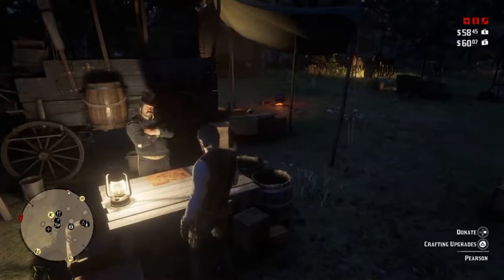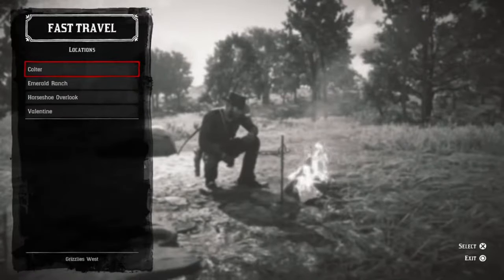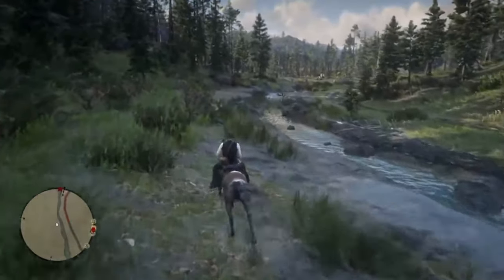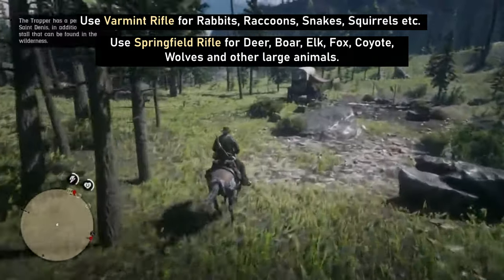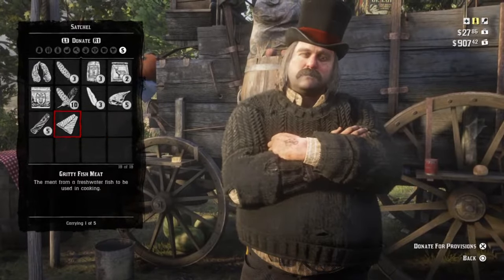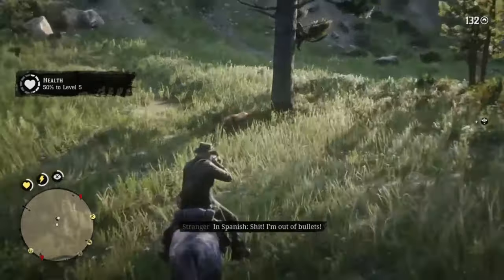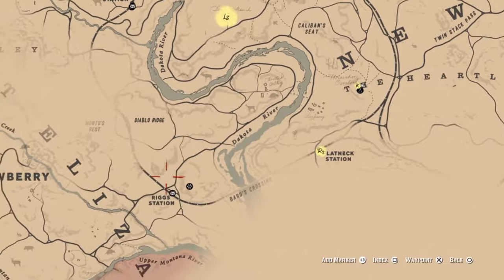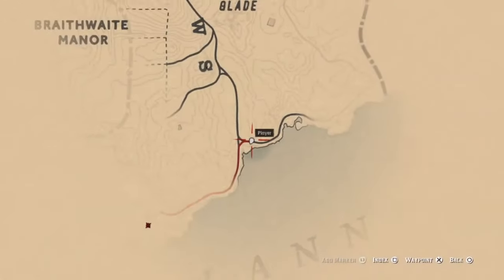Hunting and Satchel Upgrade Guide - Red Dead Redemption 2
Full guide on the quickest way to upgrade your satchel so you can hold 99 items of any item. Follow my steps as I do them for the best and quickest way of obtaining the Legend of the East Satchel.

I also give you guidance and advice on what guns and ammo to use whilst hunting together with locations of where to get the pelts for the satchels in the quickest way possible. Advice given on how to kill Animals for Perfect Pelts on horseback.

Time Stamps
00:00 Intro
00:42 Camp Crafting Introduction
01:39 List of Pelts Needed
01:45: How to Activate Pearson's Crafting Ability
02:10 Tithing Box, Ledger & Essential Missions
03:06 Strauss Mission (follow the sequence for efficient route)
03:33 Limpany
04:02 End of Strauss Mission - Ledger Activation - Fast Travel
06:07 Raise Money to Buy Guns (Money Glitch)
08:51 Gunsmith - What Guns You Need to Hunt
11:46 Albert Mason
12:37 Perfect Raccoon Pelt
13:23 Perfect Badger Pelt (Lake Owanjila)
15:51 Perfect Buck Pelt (Lake Owanjila)
16:11 On the Trail of the Legendary Buck (avoiding the cougar)
17:42 Legendary Buck - Crafting Explosive Ammo
21:27 Visit to Trapper (& Intro)
22:40 Exploring Big Valley
23:17 Perfect Elk Pelt
26:06 Return to Camp
26:24 Craft 3 Items at the Scout Campfire
27:51 Perfect Deer and Buck Pelts (Emerald Ranch)
29:21 Activating the Fence / Hosea Mission
32:00 Visit to the Fence (crafting Buck Trinket)
33:20 Perfect Squirrel Pelt (and other Deer)
37:13 Perfect Bison Pelt
38:29 Back to Camp
39:43 Perfect Cougar Pelt - Easy "Event" Method
40:23 Perfect Elk Pelt
44:10 Perfect Wolf Pelt (Albert Mason)
47:00 Back to Camp
47:35 Perfect Badger Pelt
50:21 Perfect Cougar Pelt (Bait method)
54:01 Big Valley Map (Animal locations)
54:14 Return to Camp
54:35 Travel to Rhodes (train)
54:59 Rhodes General Store
54:13 Perfect Panther Pelt (finding the animal)
56:05 Perfect Panther Pelt (how to kill the panther)
59:40 Perfect Iguana Pelt (how to find its location)
01:01:54 Iguana Island and Getting a Perfect Iguana Pelt
01:03:50 Pirate Hat!
01:04:44 Cat's Eye Trinket
01:05:25 Getting Perfect Animal Pelts on Horseback
01:06:16 Return to Camp / Legends of the East Satchel